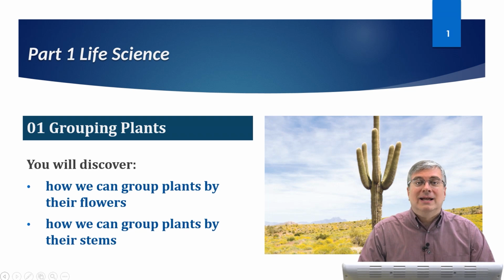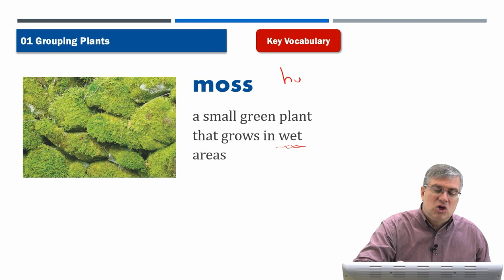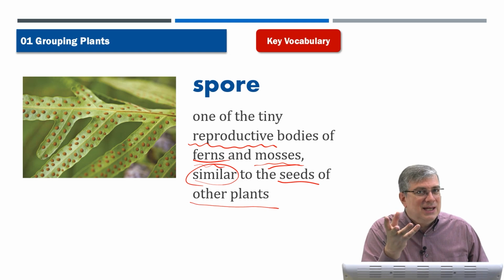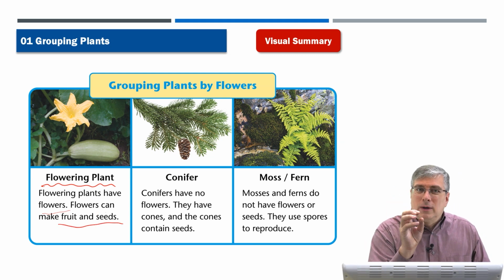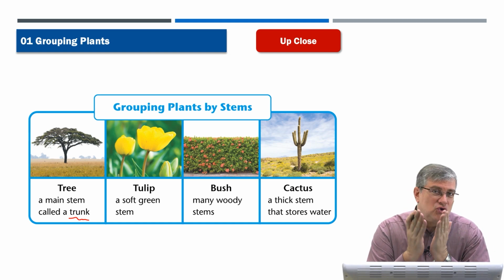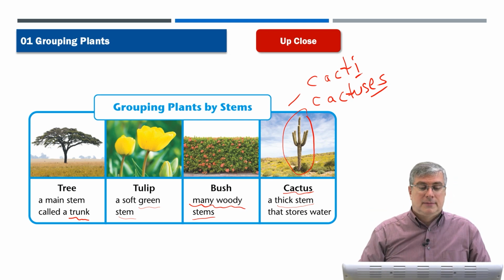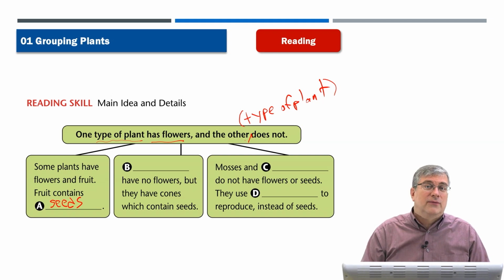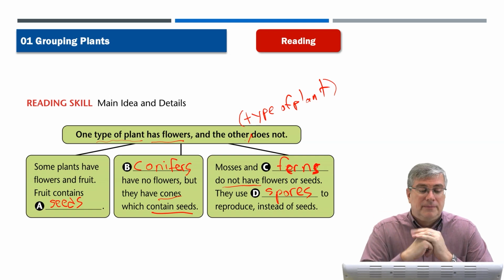Learn English [ American Textbook Reading Science 4 ] Lesson.01 | Brian Stuart